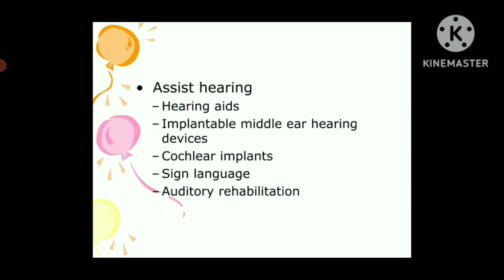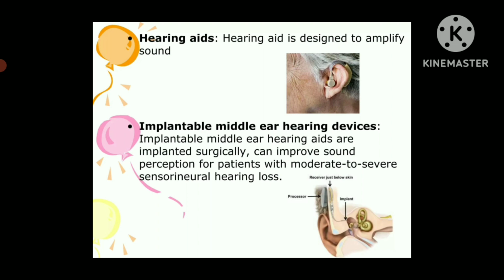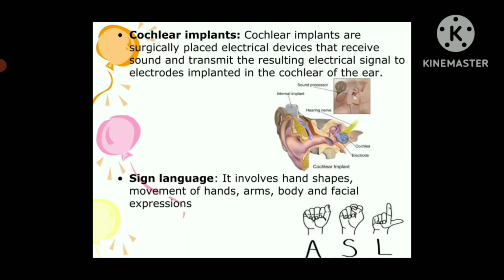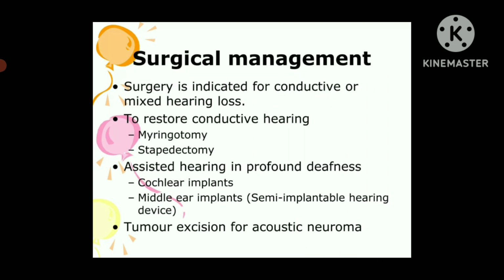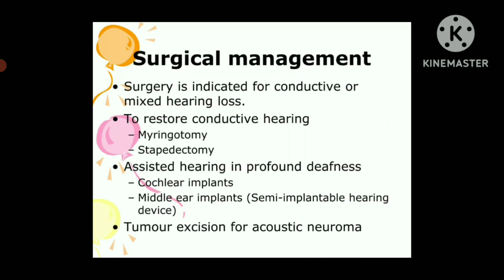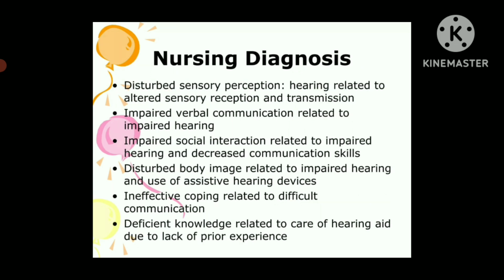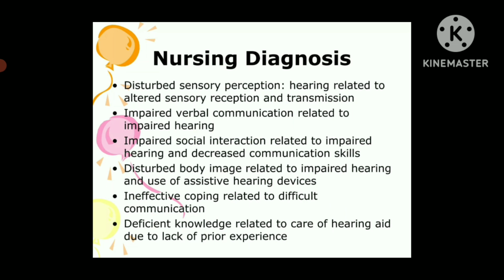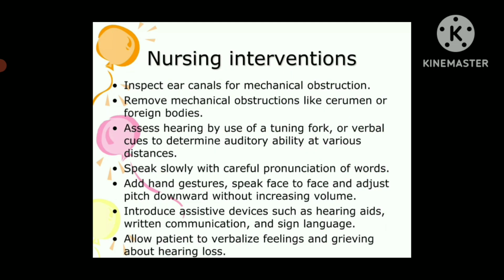Hearing Loss || Prevention and Management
through this video lecture I will discuss with you regarding:- prevention and management for hearing Loss.